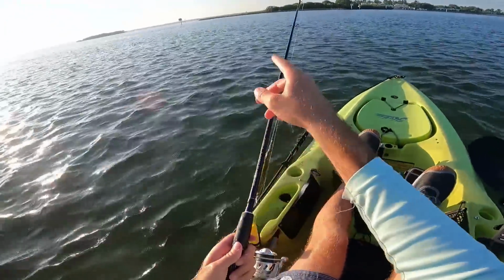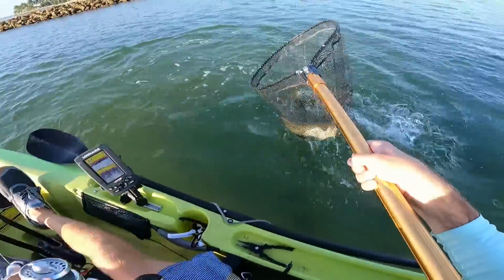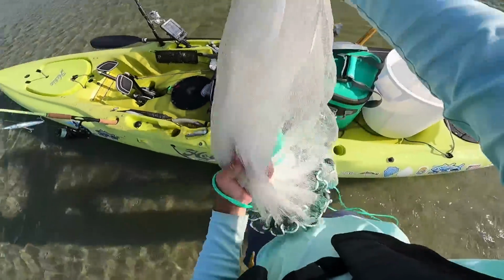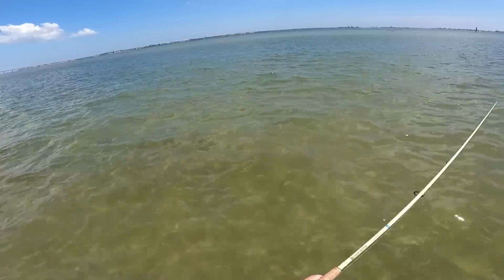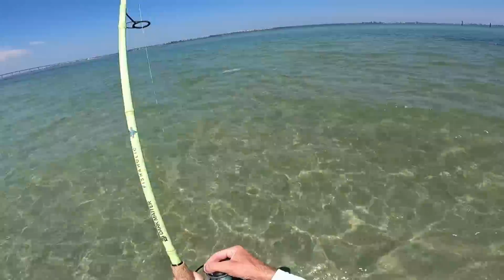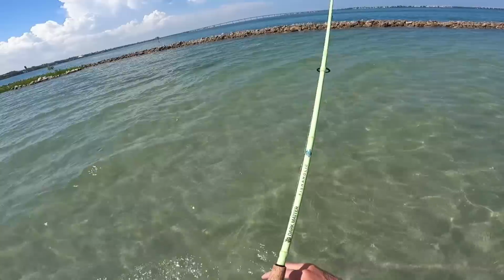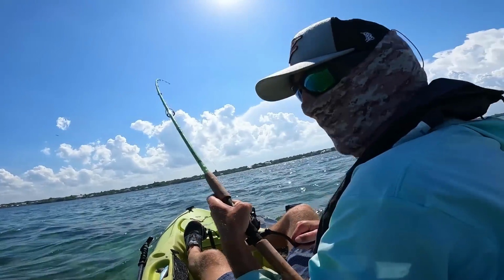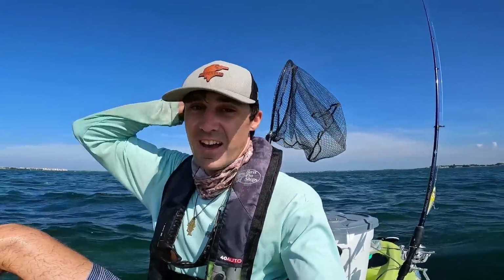Clear Water Flats Sight Fishing With LIVE BAIT and Topwater - Big Fish!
Tight Lines,,
Rich

My Rtic Cooler,

My Live Well Setup,
10 gallon brute trash can,
Bubble Box,